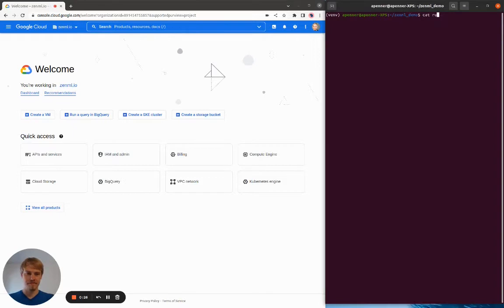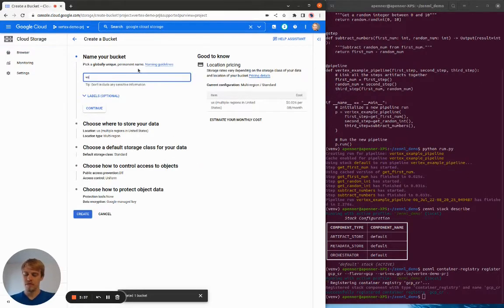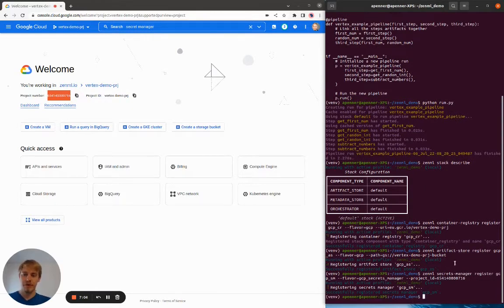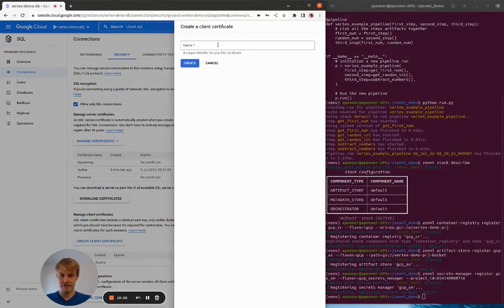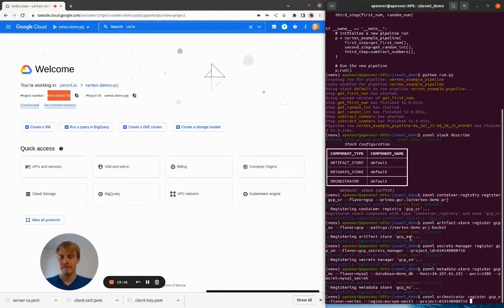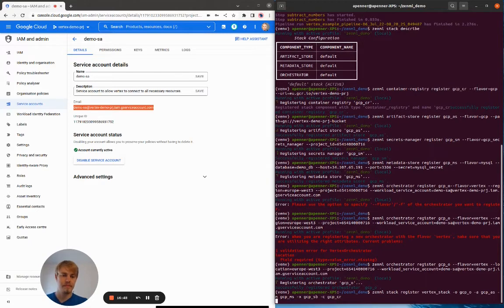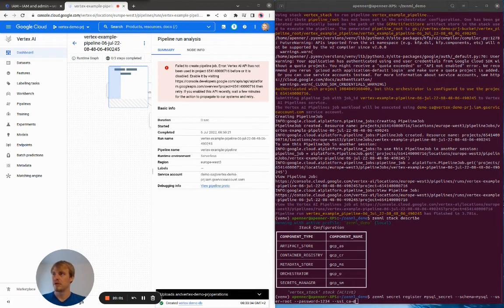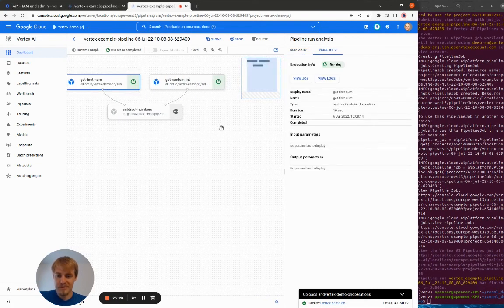Serverless MLOps with Vertex AI and ZenML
A serverless architecture allows you to run code without having to directly manage infrastructure. This helps the developer focus on the code without worrying about managing infrastructure or costs racking up for continuously running (virtual) machines. Additionally, serverless architectures can quickly scale up to meet the changing needs for computation. Vertex AI pipelines is Google’s very own serverless pipeline orchestration tool that we will be using today.

However, the advantages are only part of the story. As much as serverless architectures can help you quickly scale, they come with a hidden cost: vendor lock-in. As you build your processes and services around the provider specific APIs and you become more and more dependent on the specific provider with significant costs associated with a potential switch.

But fret not, ZenML is the perfect abstraction layer that will make it as easy as pie to quickly switch your pipeline orchestration from local to Vertex AI to any of our other Orchestrators. Watch the video to see how!

Timestamps
00:27 Running a simple pipeline locally
01:13 Creating a project on GCP
01:50 Setting up a container registry
03:27 Provisioning an artifact store with a GCP bucket
05:50 Setting up the GCP secret manager
07:14 Setting up a Cloud SQL instance for tracking metadata
12:36 Creating a Vertex AI project
13:46 Creating IAM permissions with service accounts
17:08 Registering a Vertex Stack with all the above components
18:00 Running the pipeline on the Vertex Stack
18:47 Pipeline failure 1: Registering secrets on the secret manager
21:40 Pipeline failure 2: Service account permissions
22:54 Running a successful pipeline!
23:50 Recap and summary of the MLOps stack

About ZenML:
ZenML is an extensible, open-source MLOps framework for creating portable, production-ready MLOps pipelines. Built to enable collaboration among data scientists, ML Engineers, and MLOps Developers, it has a simple, flexible syntax, is cloud- and tool-agnostic, and has interfaces/abstractions that are thoughtfully designed for ML workflows.